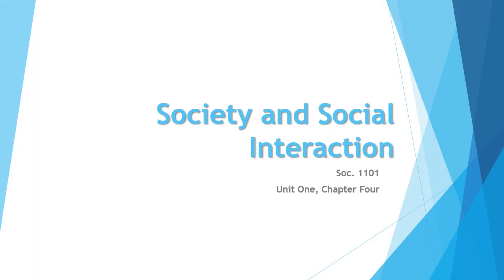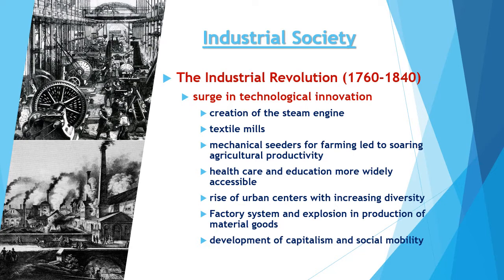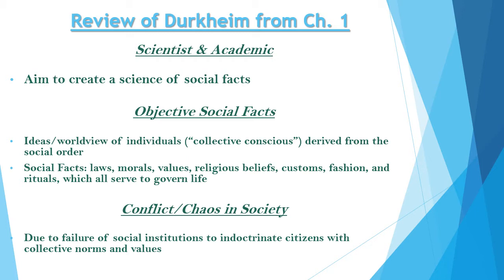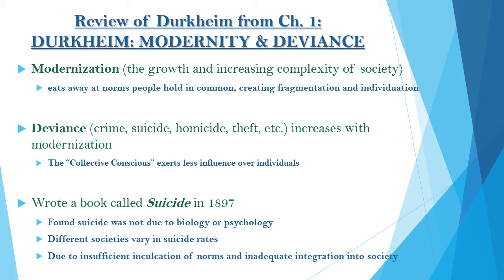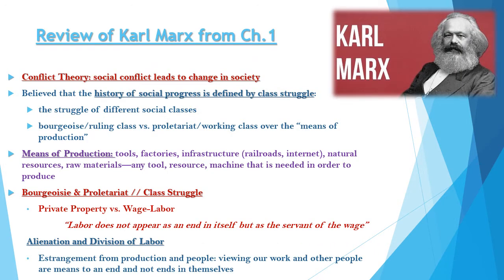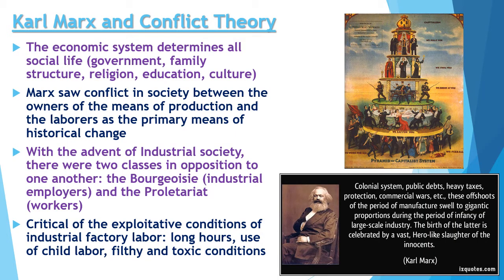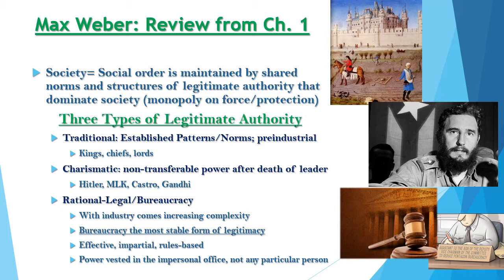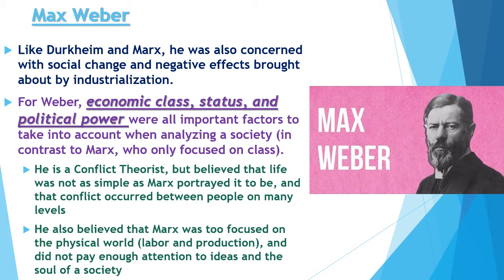Society and Social Interaction, Chapter Four Lecture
Sociocultural Evolution
Emile Durkheim
Karl Marx
Max Weber
Symbolic Interactionism
Roles and Status: Stanford Prison Experiment